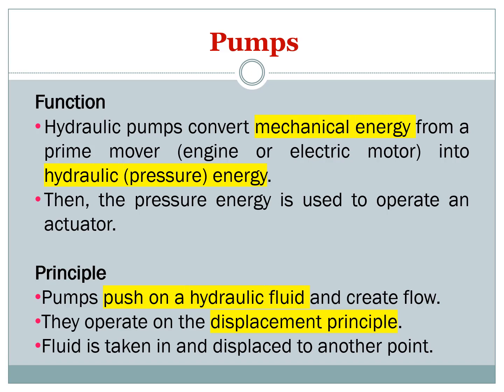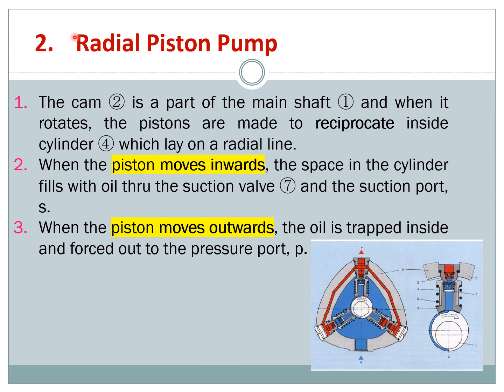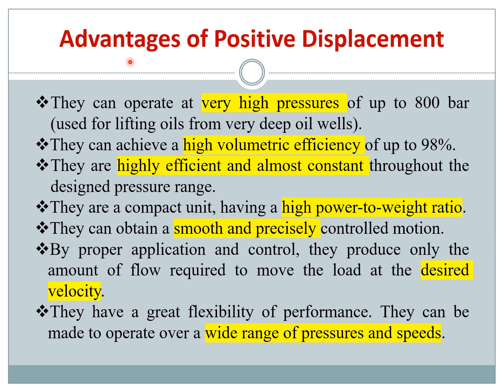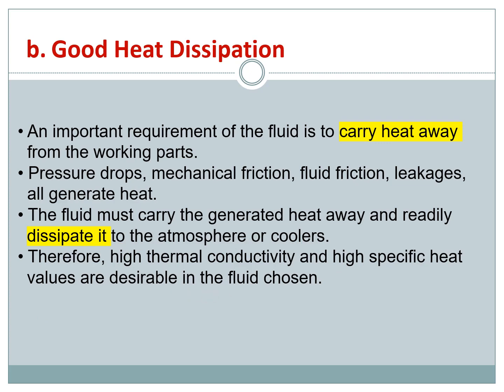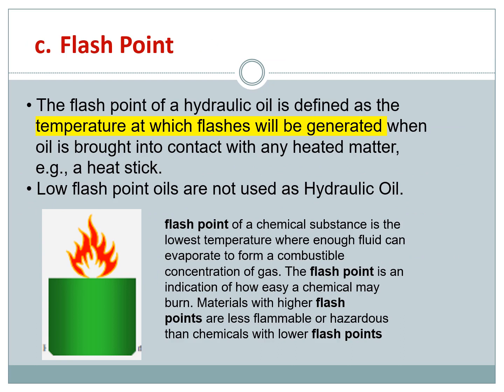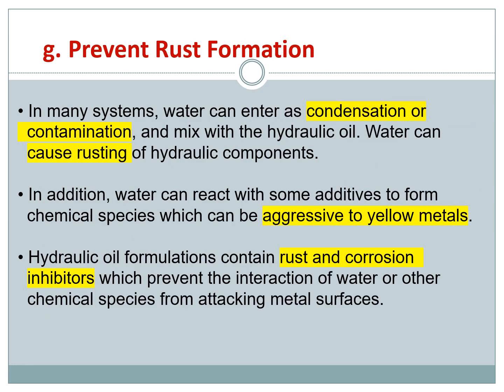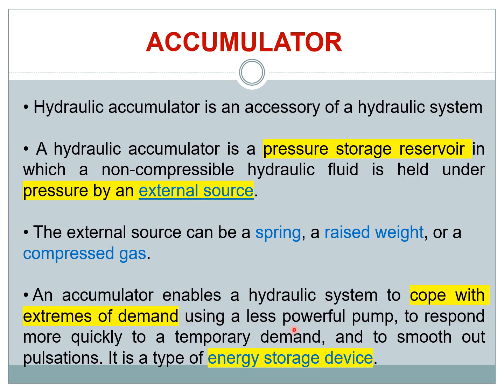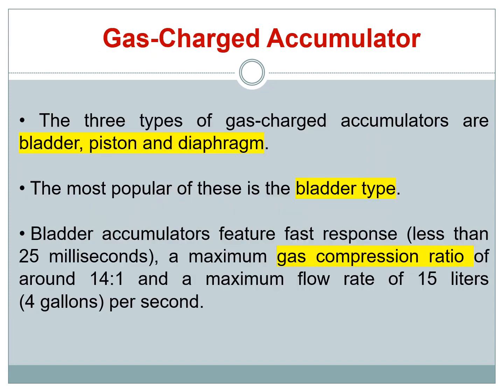Hydraulic Pumps, Hydraulic Fluids & Accumulators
DNT241 Pneumatics & Hydraulics